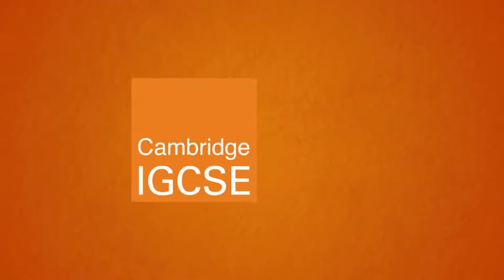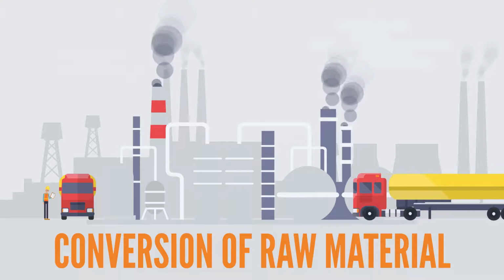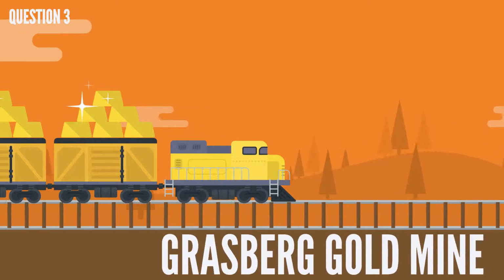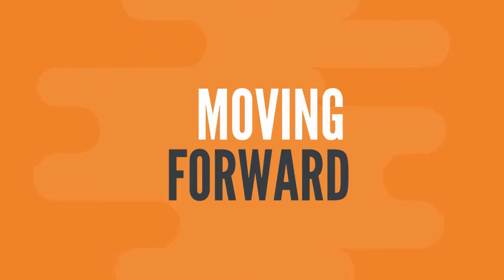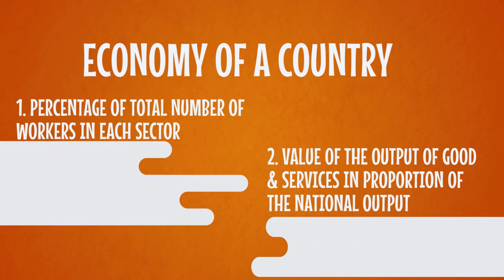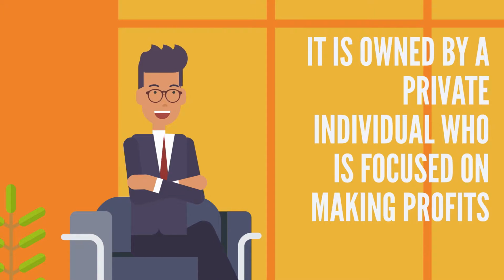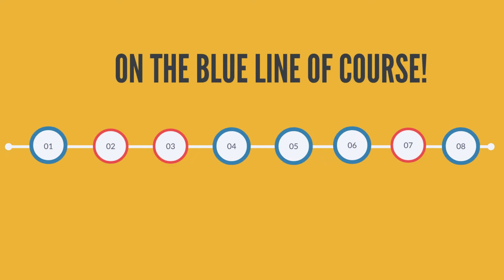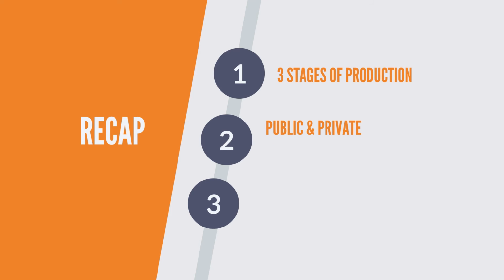IGCSE Classification of businesses